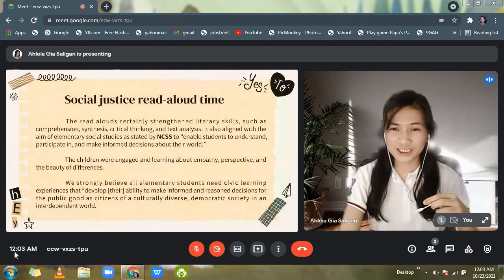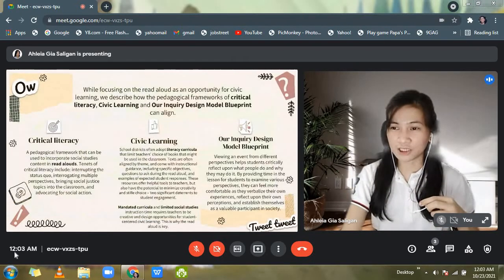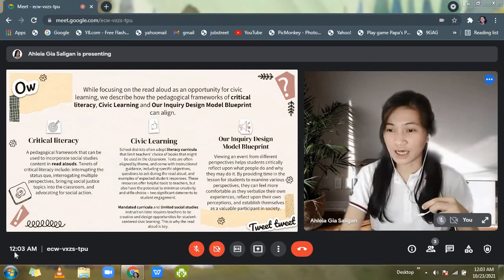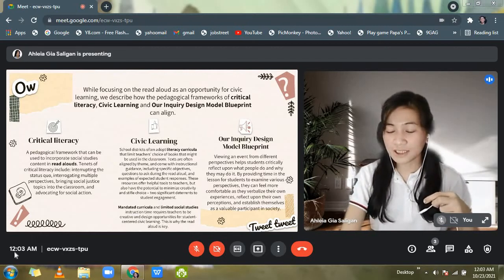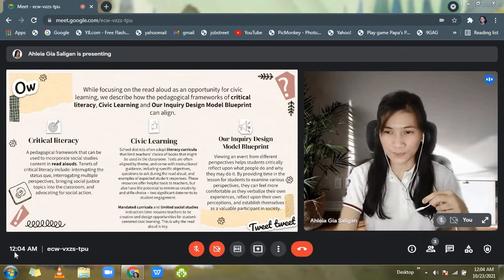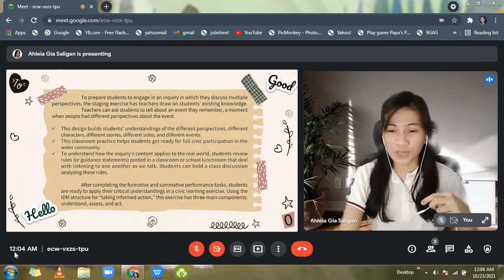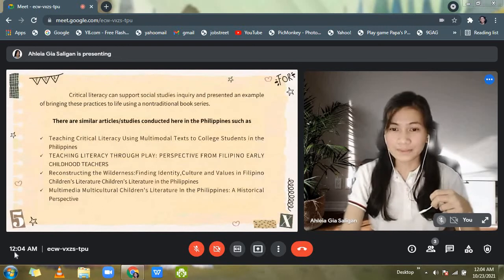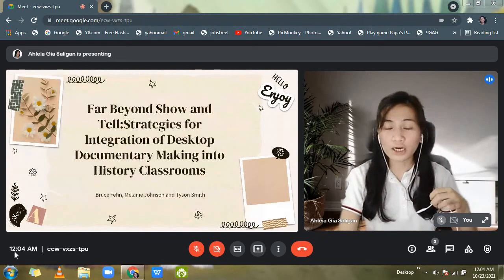EDSS201 BEED3A_INDIVIDUAL OUTPUT 4: STANDING ON EXPERTS' SHOULDER_SALIGAN_AHLEIA GIA